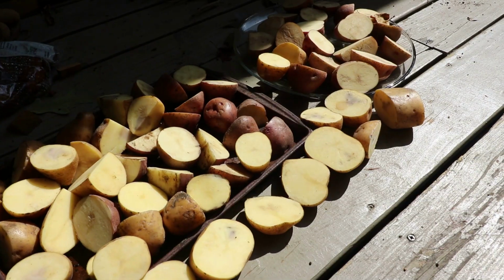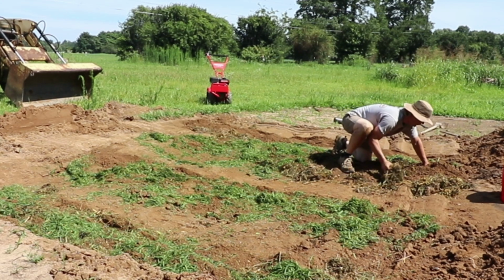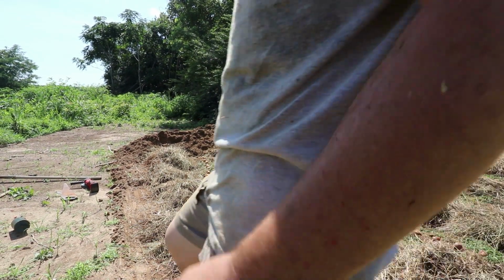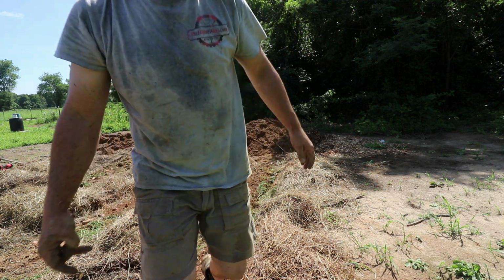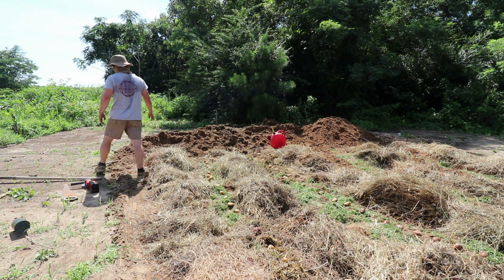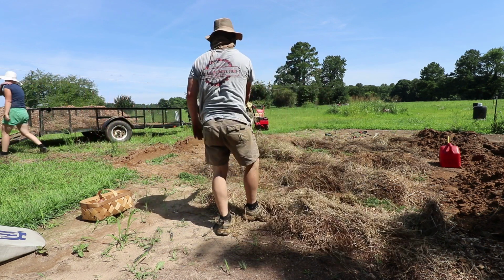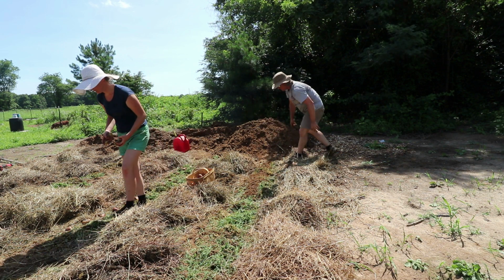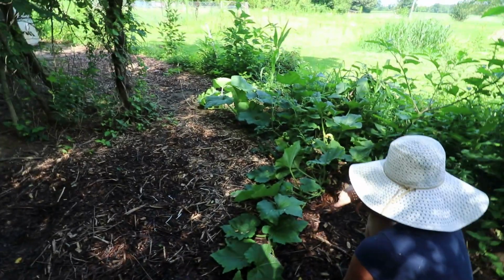Planting Potatoes In Hard Ground. Mid Summer Planting For a Fall Harvest.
Using a modified Ruth Stout method, we are planting potatoes mid summer for a fall harvest. We have sprouted and skinned them over. We will be using a pick ax, shovel, trowel, stick, saw, grinder, and more to get these in the ground. Actually, we avoid a lot of hard ground issues by using hay, mulch, and grass clippings to plant in. This is a time saver and a back saver! Compost while you plant! Tilling can be used but is not needed.